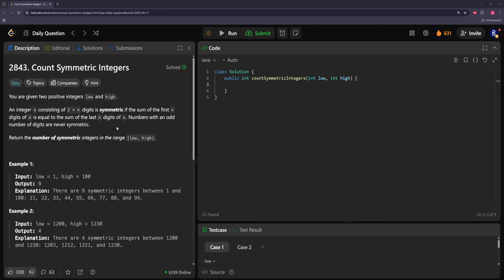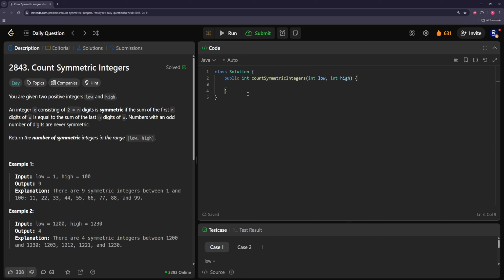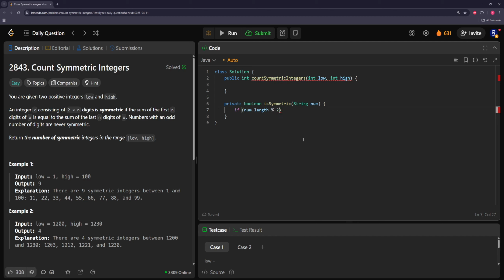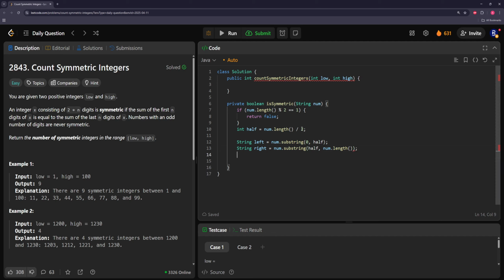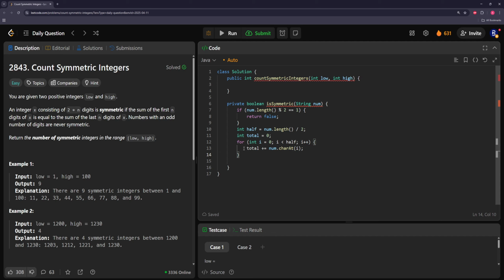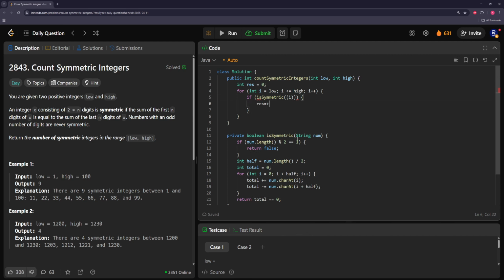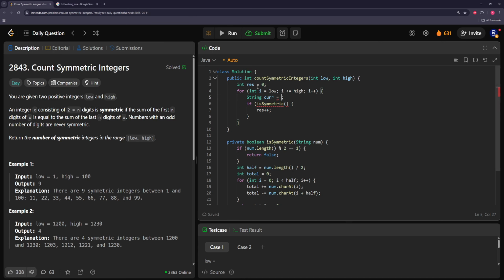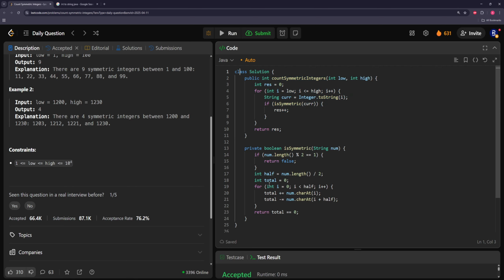LeetCode 2843 - Count Symmetric Integers - Java